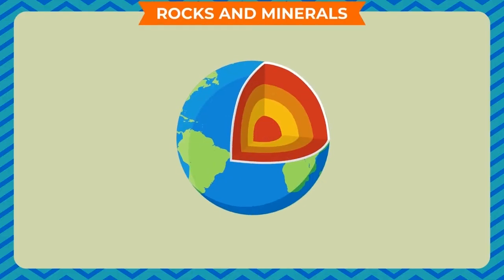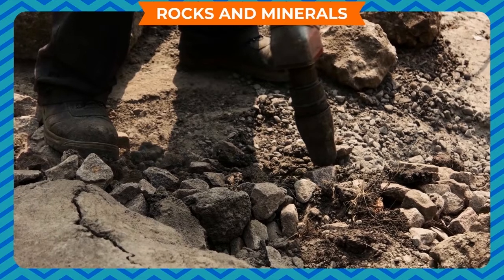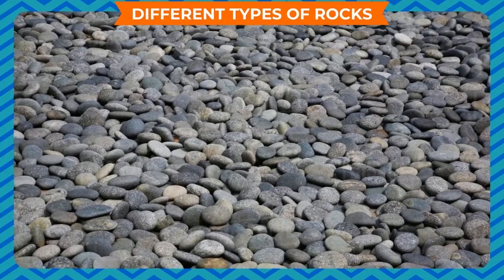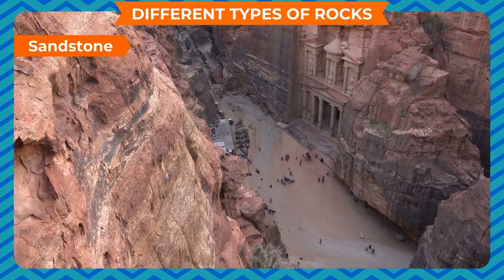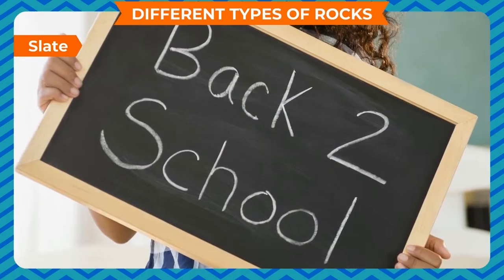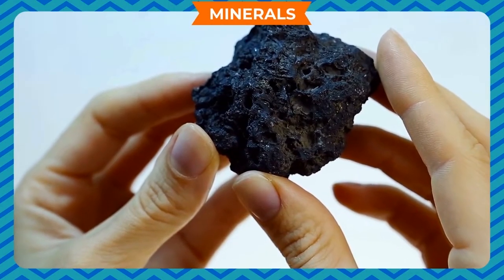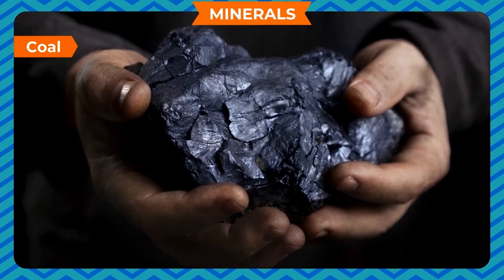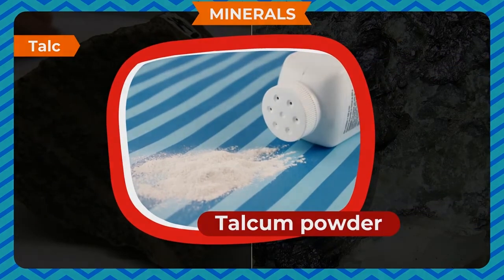Rock and mineral Ch -14 class.2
TOPIC  : ENGLISH STORY ( ROCK AND MINERAL  )
CLASS : 2
 BY        :  DIGI NATURE